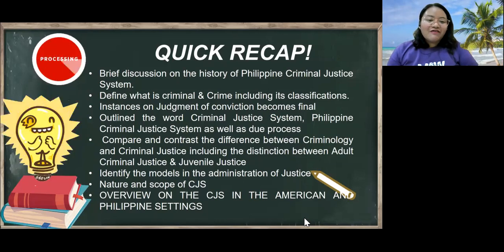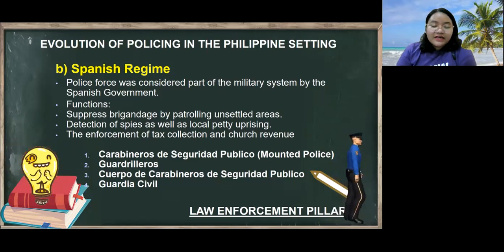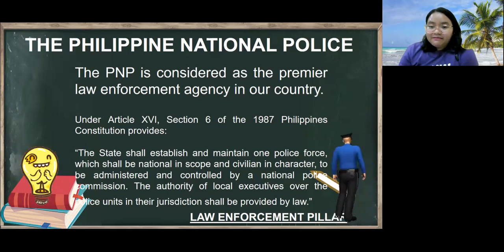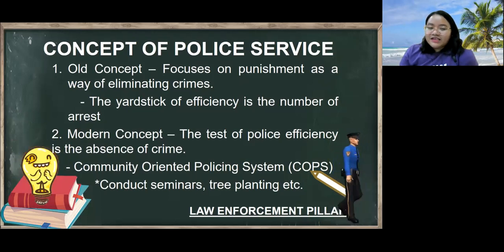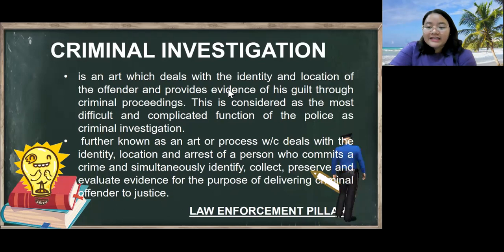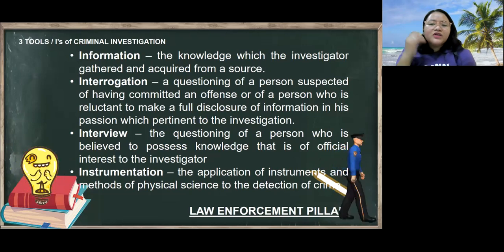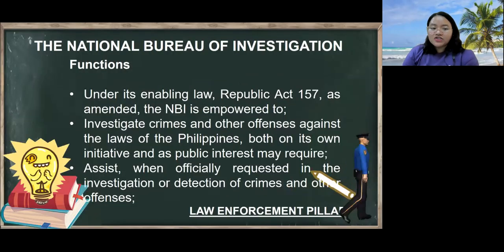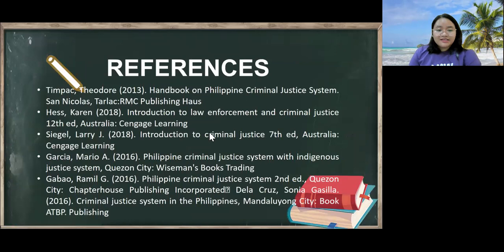Discussion on Philippine Criminal Justice System (CLJ) - Law Enforcement Pillar //Part 1